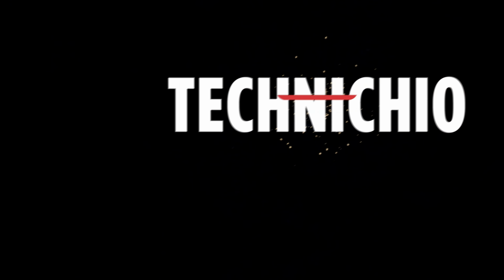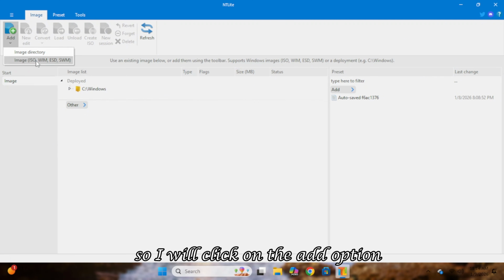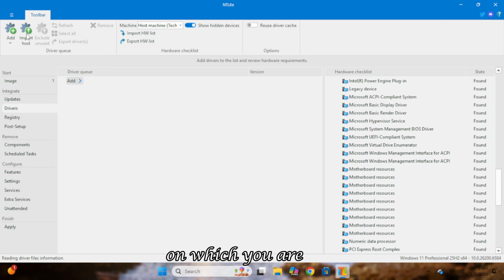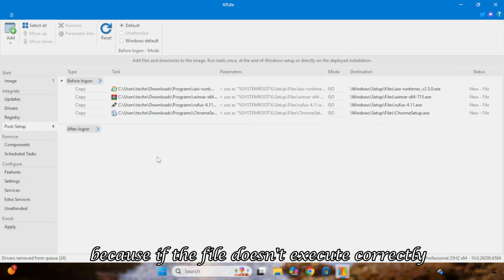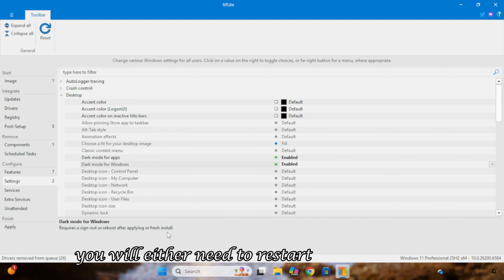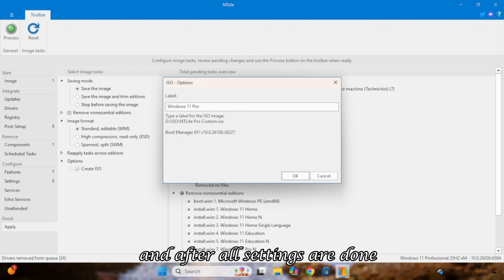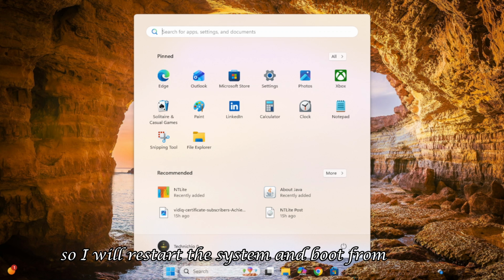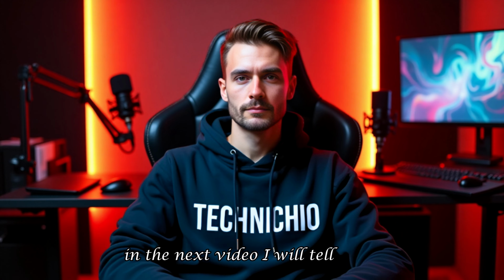STOP Using Default Windows ISOs! Customize Your Own with NTLite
*Want To Customize Your Windows ISO File?*

Create a fully customized Windows installation with all your preferred settings, features, and apps pre-configured! In this video, I’ll show you step-by-step how to use NTLite to modify a Windows ISO—removing bloatware, adding drivers, enabling features like Hyper-V, setting up dark mode, and integrating software—all before you even install Windows. Learn how to build a personalized bootable USB that installs a ready-to-use, optimized version of Windows tailored exactly to your needs. Save hours of post-installation setup and get the perfect Windows experience from the very first boot!

Chapters:
00:00 Intro
00:24 Download Win 11
00:56 Download NTLite
01:18 Customization
03:04 Adding Apps
06:26 Disabling Defender
06:56 Bootable USB
07:28 Installing Windows
07:47 Confirmation
08:39 Next Video

Artist: Telune